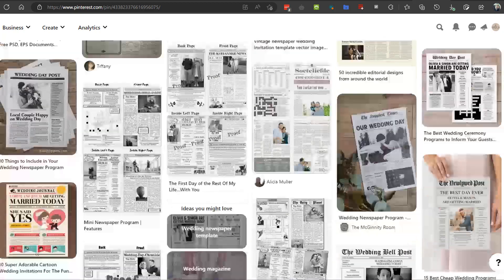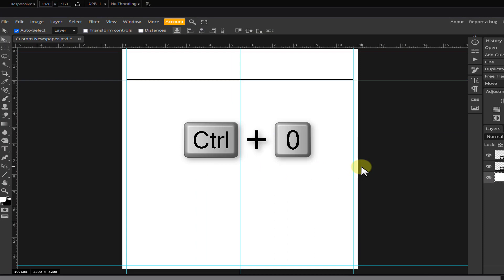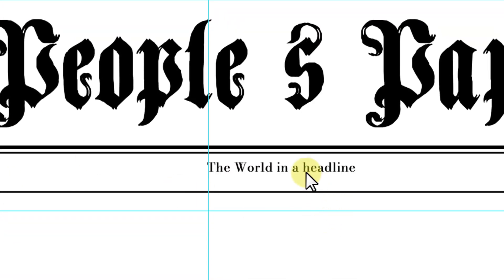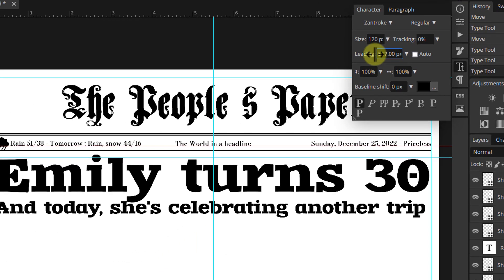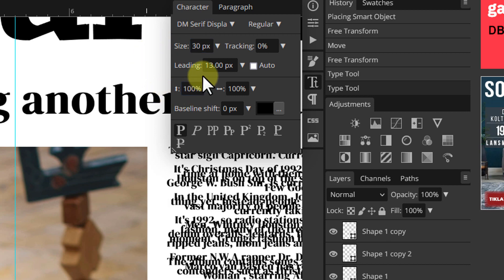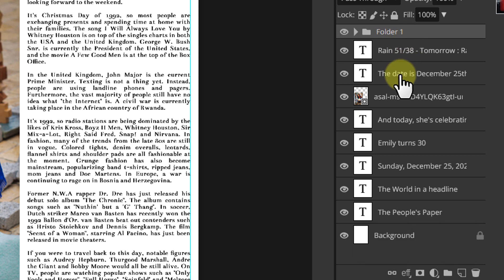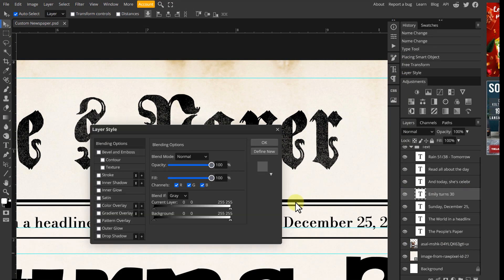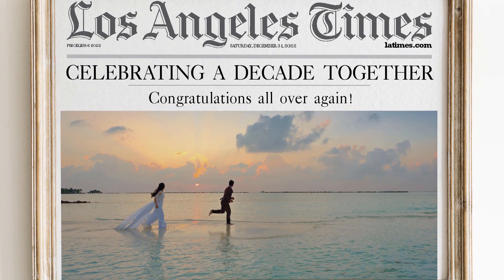Custom Newspaper Template - Photopea Tutorial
Hi everyone, while browsing Pinterest, I came across the idea for this video, it's a newspaper template that you can customize with your own details, this is a unique gift idea that would suit every occasion : weddings, anniversaries, birthdays, etc.
Some Blackletter font suggestions, download these if you don't like the ones that are built in Photopea :

If you don't know how to import your own fonts into Photopea, watch this video :

If you can't or don't want to go through this tutorial, but still want to use the template, you can access it online here :

This tutorial is made in Photopea, which is an awesome photo editing software that runs online, it's as powerful as Photoshop, and most of all, it's completely free to use, try it.